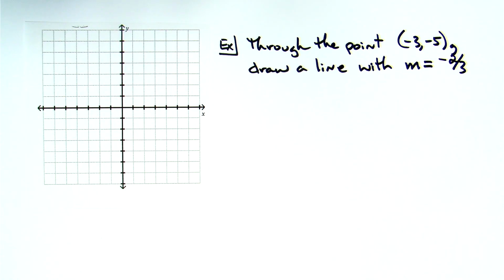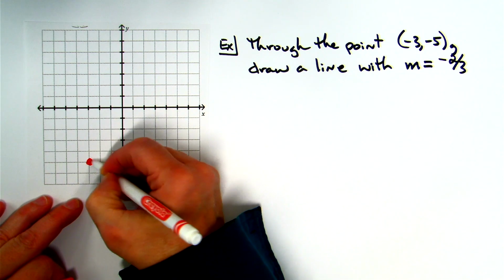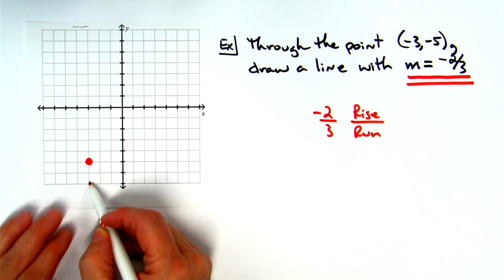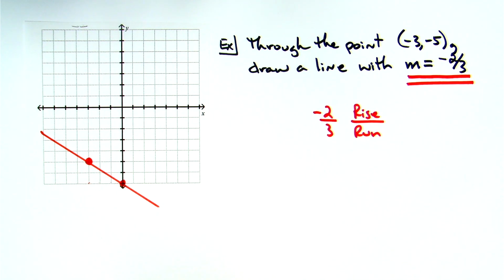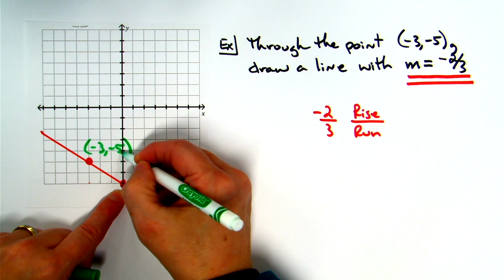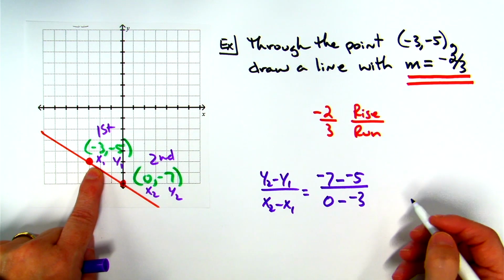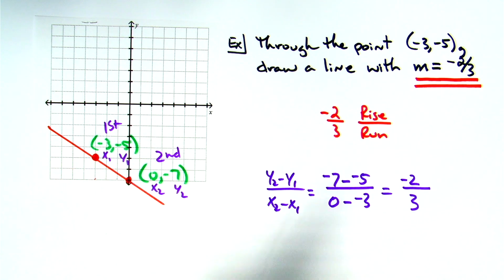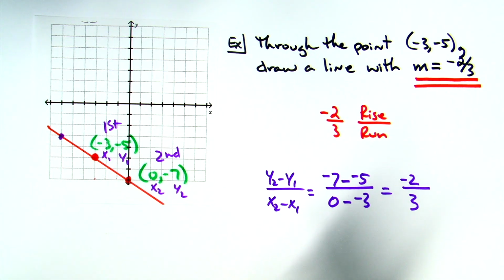Given a Point and a Slope Graph the Line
This video goes through 1 example of how to graph a line when given a point and the slope of the line.